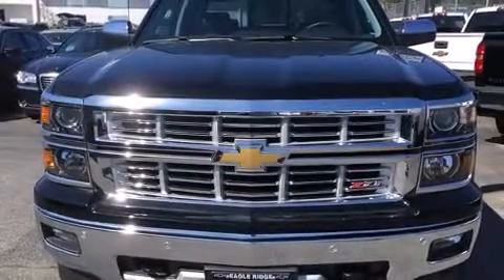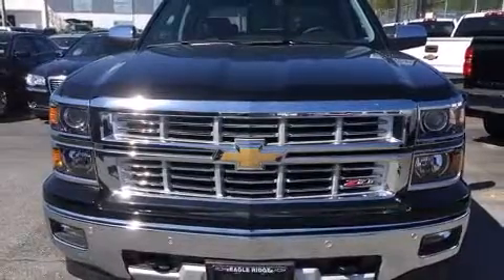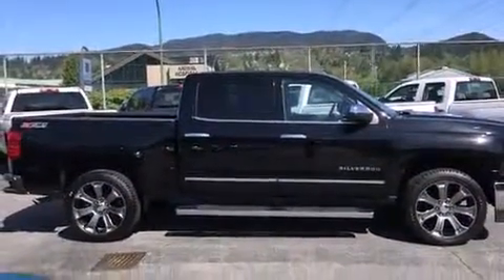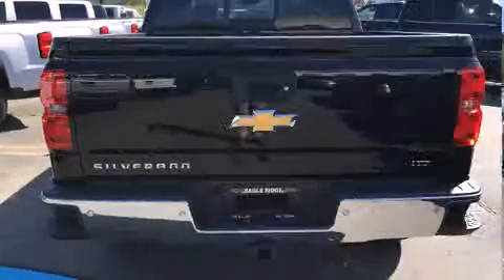2015 Chevrolet Silverado 1500 in Coquitlam, BC V3E 1K9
2595 Barnett Highway.

Discerning drivers will appreciate the 2015 Chevrolet Silverado 1500. It features four-wheel drive capabilities, a durable automatic transmission, and a powerful 8 cylinder engine. Chevrolet prioritized comfort and style by including: front and rear reading lights, 1-touch window functionality, a built-in garage door transmitter, heated seats, remote keyless entry, cruise control, and power windows. Features such as automatic climate control and leather upholstery prove that economical transportation does not need to be sparsely equipped. Chevrolet ensures the safety and security of its passengers with equipment such as: head curtain airbags, front SIDE impact airbags, traction control, a security system, onStar, and 4 wheel disc brakes with ABS. For added security, dynamic Stability Control supplements the drivetrain. We have a skilled and knowledgeable sales staff with many years of experience satisfying our customers needs. They'll work with you to find the right vehicle at a price you can afford. We are here to help you.